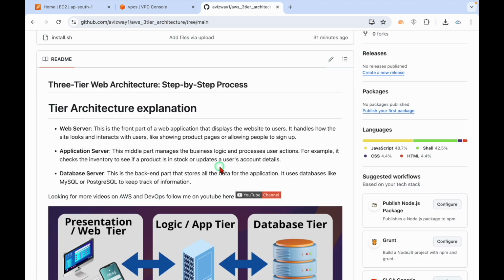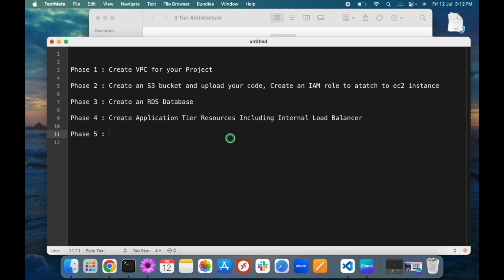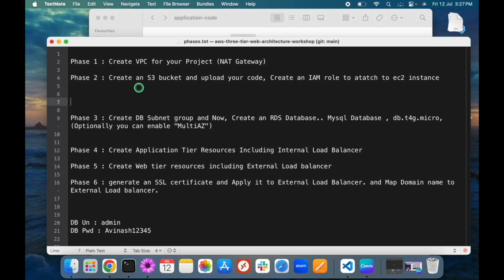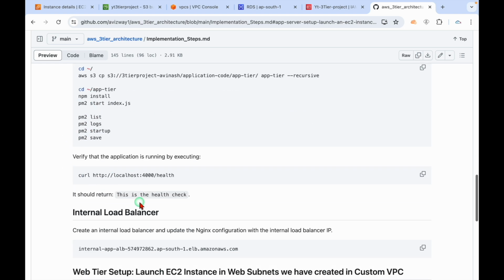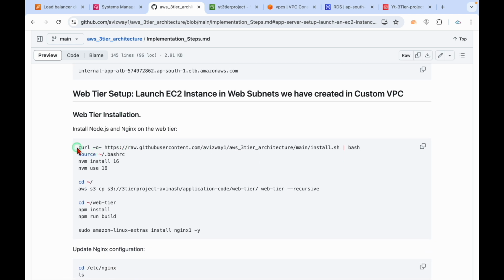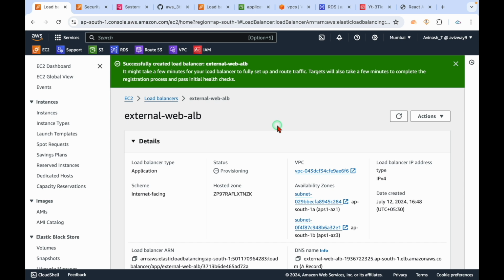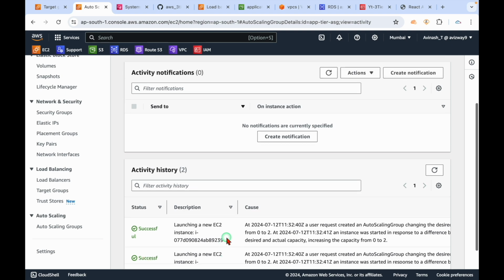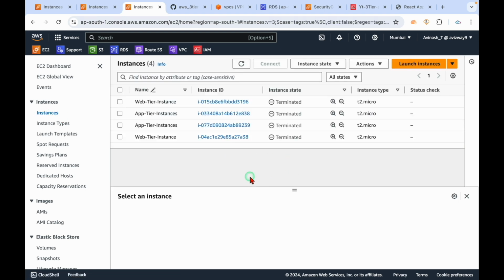Building a Three-Tier Architecture with EC2, RDS, ALB, ACM, and Route 53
In this video we have discussed how we can configure a 3 tier architecture video.
Recommend to have basic knowledge on AWS service.